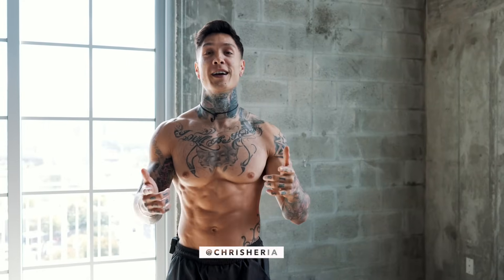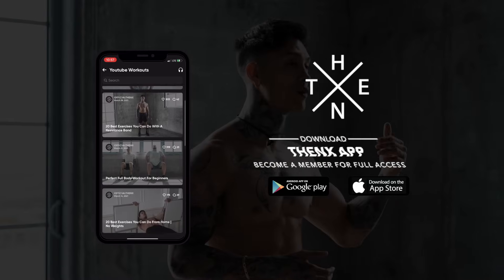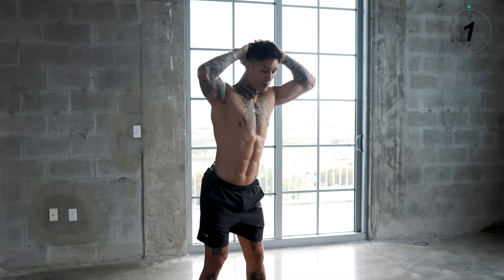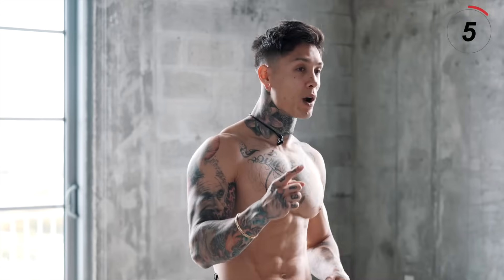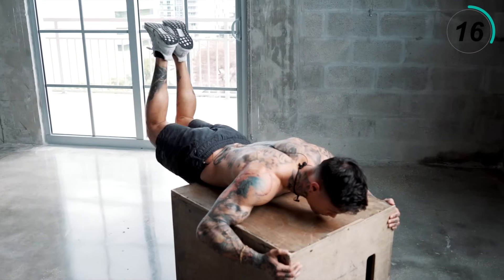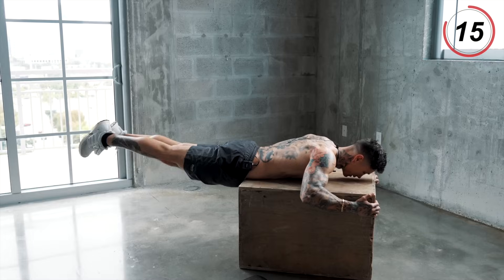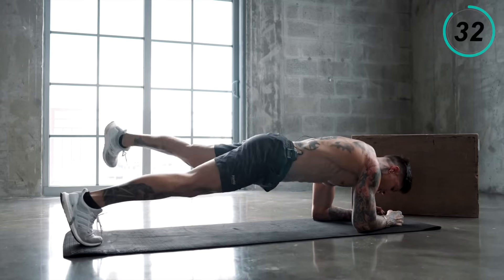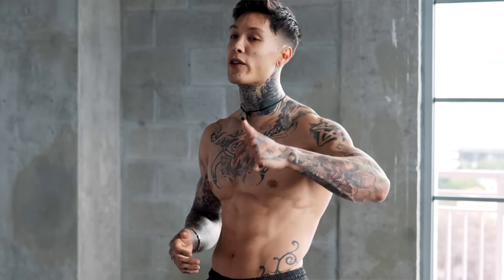This Workout STOPPED My Back Pain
Join Chris Heria as he shows you This Workout that STOPPED his Back Pain. Learn how to use your body to get an effective back stretch and workout without the need for weights and uses Minimum Equipment to build a stronger lower back.